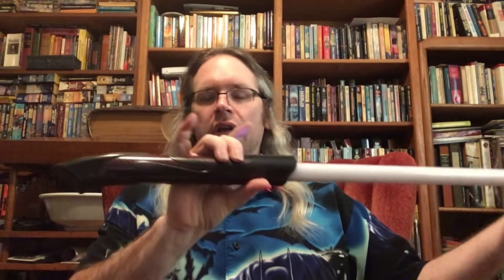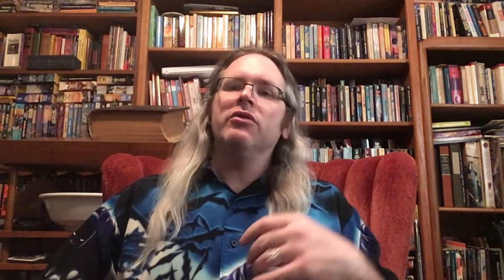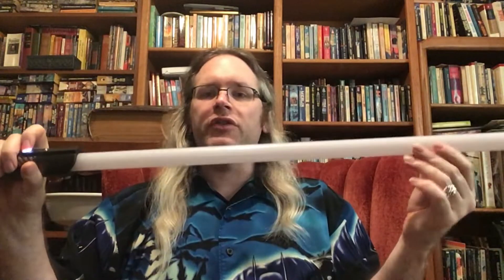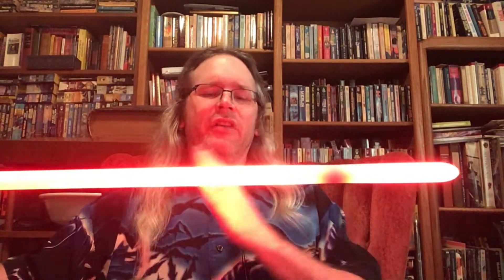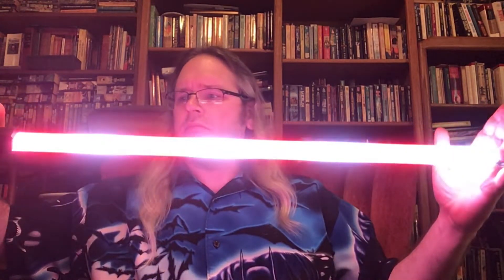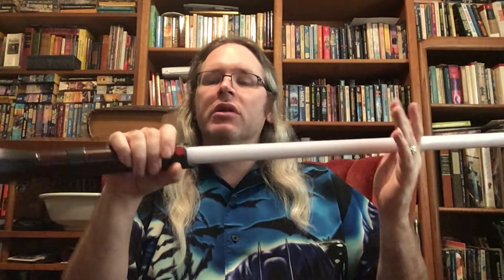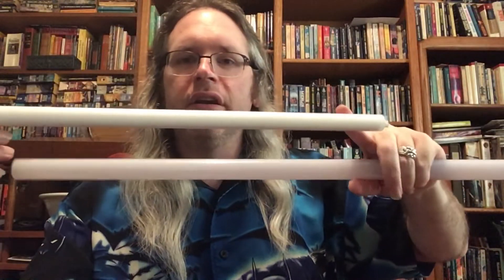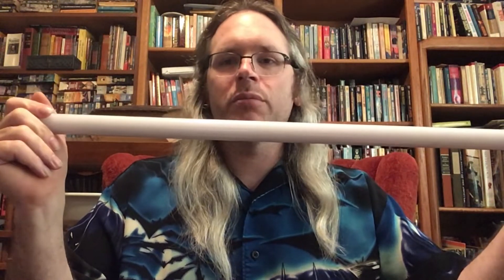Neopixel Blades: Inside & Out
This is a follow up to some of my other videos on neopixel blades and technology. This one looks specifically at the blades and contains some updates on how the technology has changed over the last year or so. I look at the construction of the blades, compare budget neopixel blades to more industry standard options, looms at features, demonstrate adapters, and discuss durability, weight and battery draw. Consider this an update to “why I won’t buy a neopixel” and “neopixels: everything you need to know”.

One of the sabers in the video is the Bendu Carbon fiber Obsidian. It and the neopixel dueling blade can be found

The other saber is a Pach Store Bors. It, the adapter, and the thin walled blade came

Also in this video is a prototype blade and a darksaber blade found